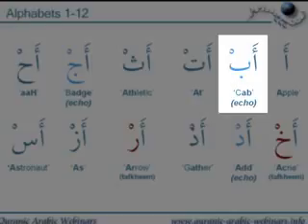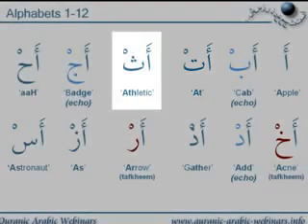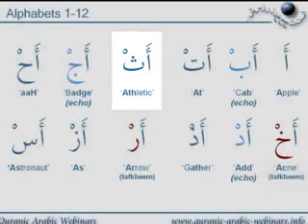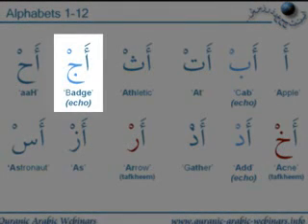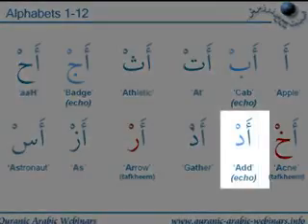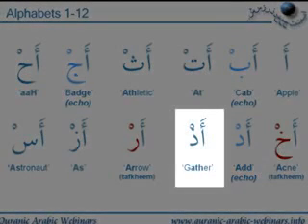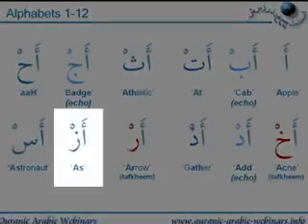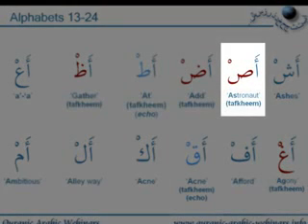25QAW Adult Tajweed Lesson 25 1 2 Practice The Arabic Alphabet With Sukoon